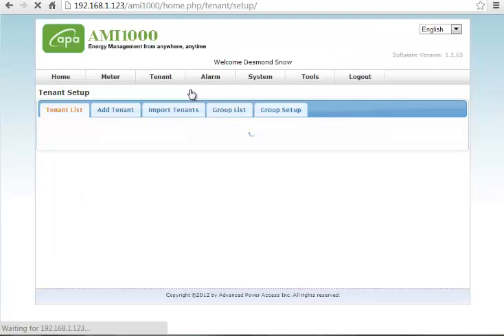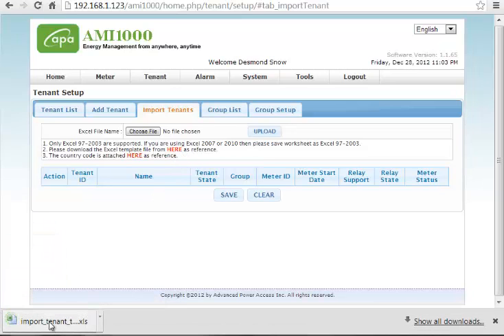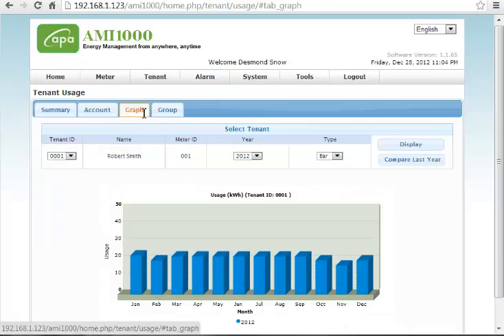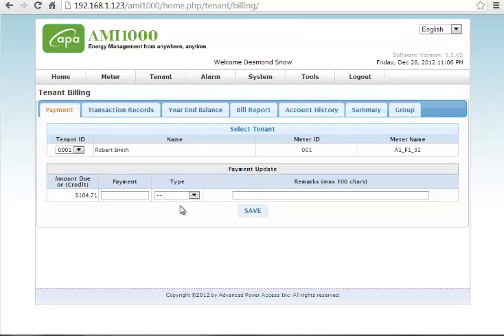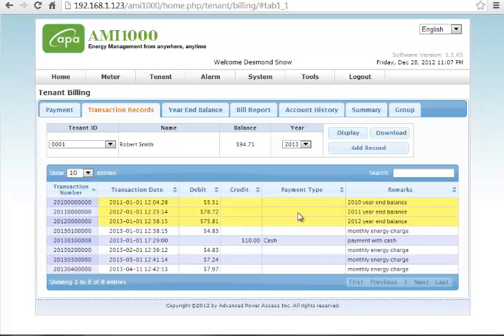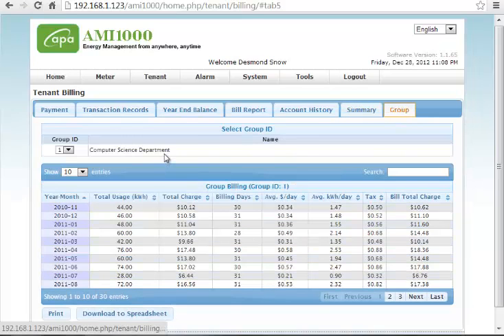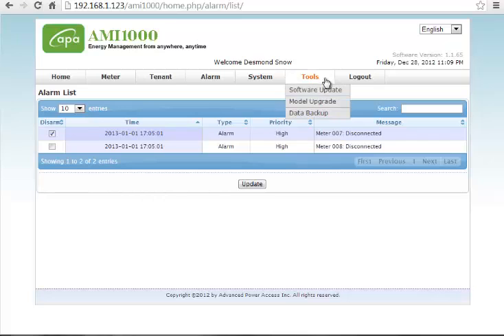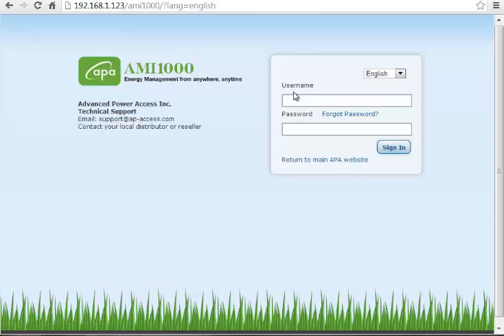AMI1000 Operation - Part 2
This video was created by Advanced Power Access Inc. to introduce the operation of the AMI1000 Energy Management Server.